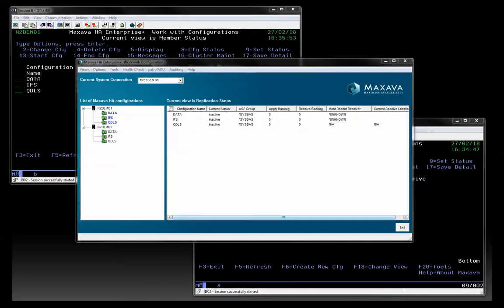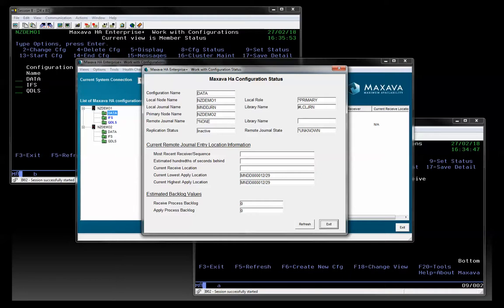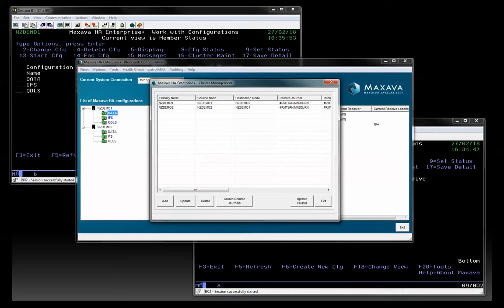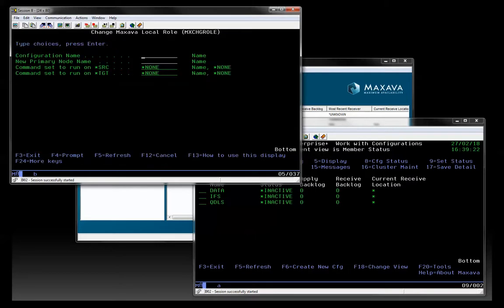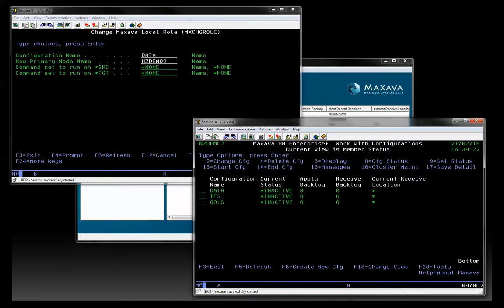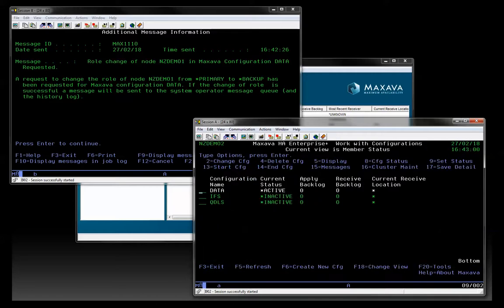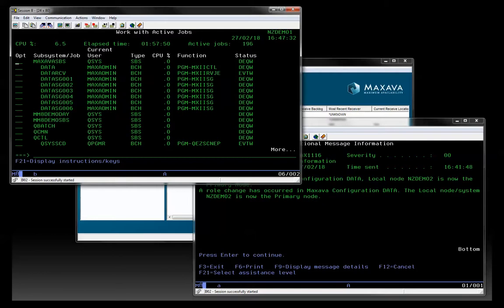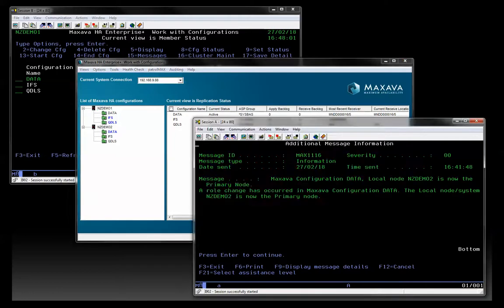Maxava HA Training - Maxava Role Swap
Maxava Role Swap Overview